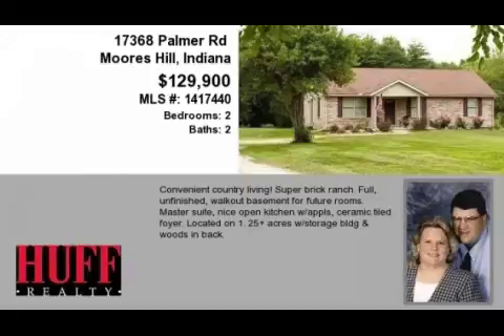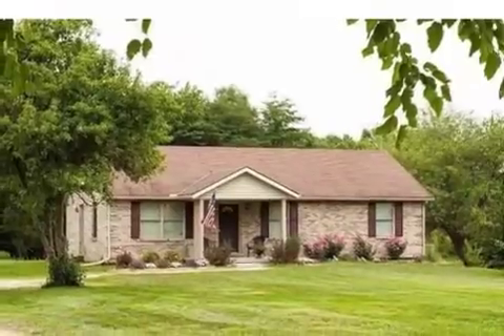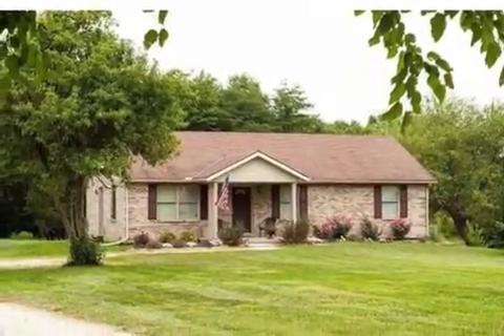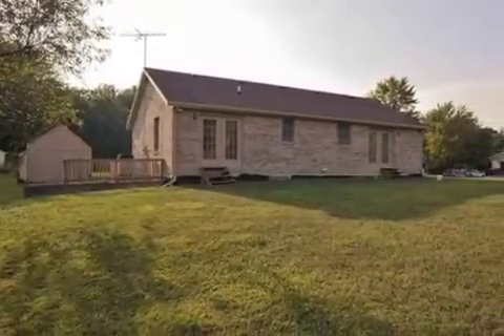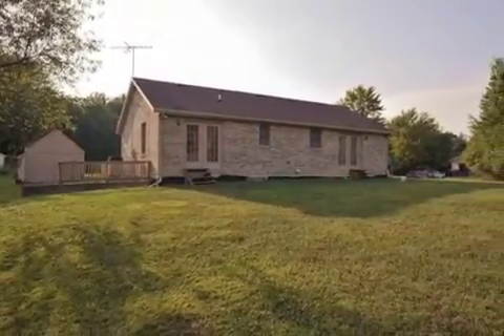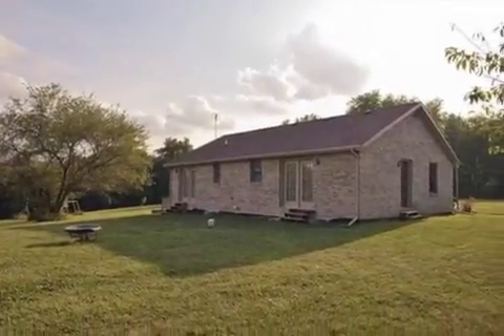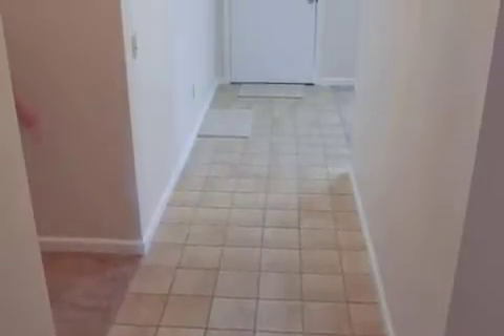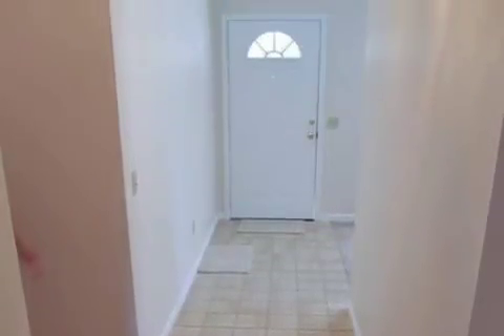Real estate for sale in Moores Hill Indiana - MLS# 1417440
17368 Palmer Rd
Moores Hill Indiana 47032
MLS# 1417440

Convenient Country Living! Super Brick Ranch. Full Unfinished Walkout Basement For Future Rooms. Master Suite Nice Open Kitchen W/appls Ceramic Tiled Foyer. Located On 1.25+ Acres W/storage Bldg & Woods In Back.